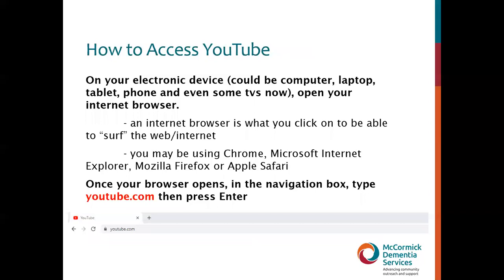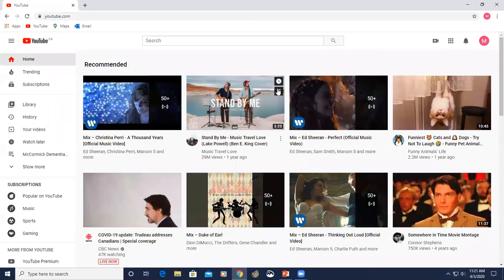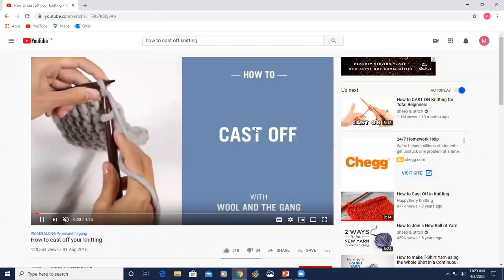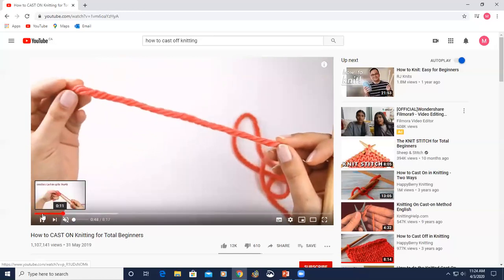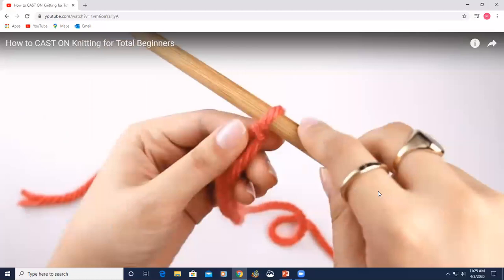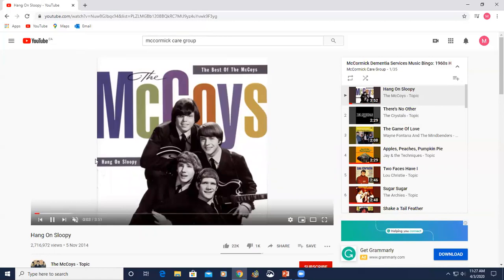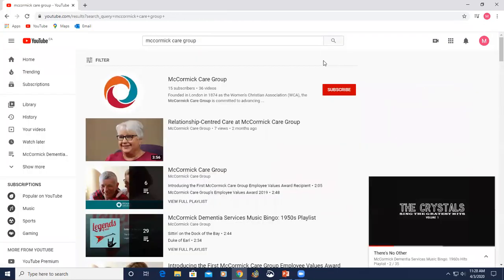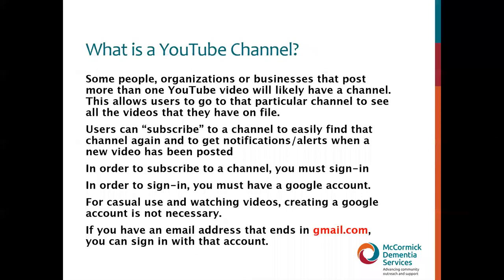Using YouTube for Persons with Dementia